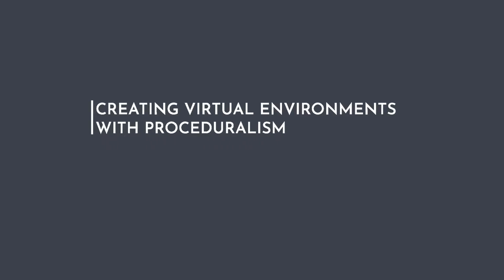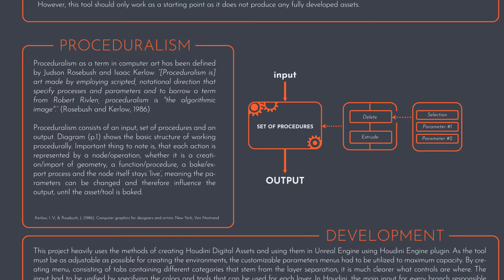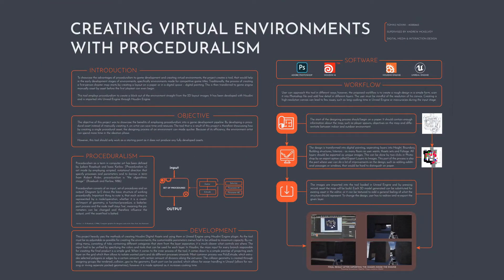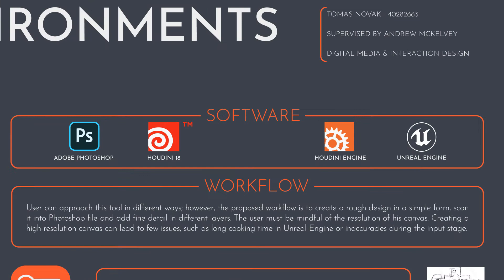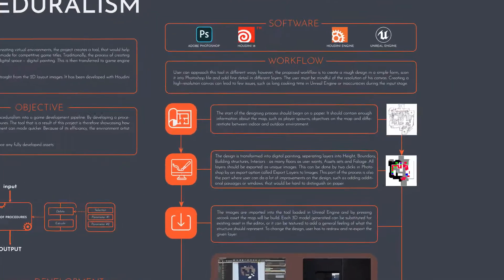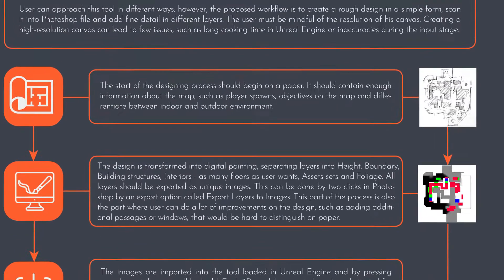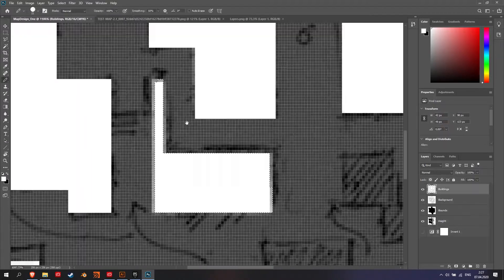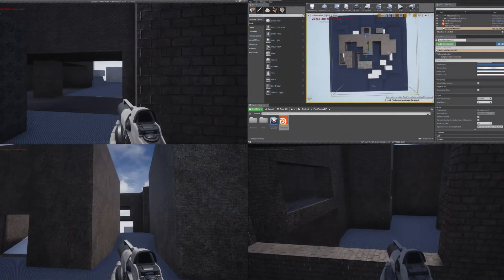Creating FPS maps from 2D layouts - Photoshop/Houdini/Unreal Engine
My honours project about a procedural toolset usable with Houdini Engine for transfering 2D layout ideas straight into playtest ready map blockout.